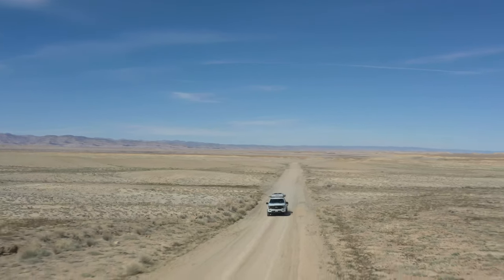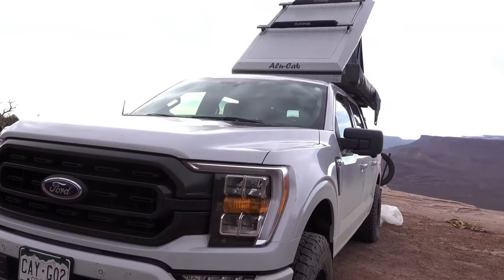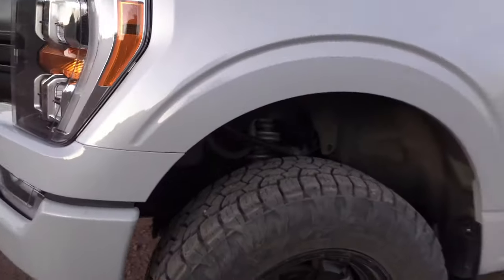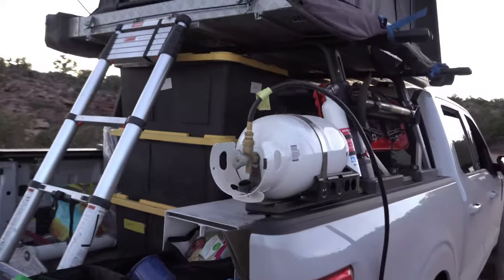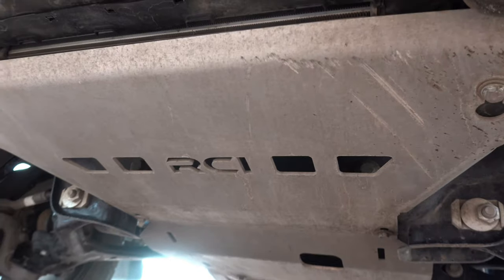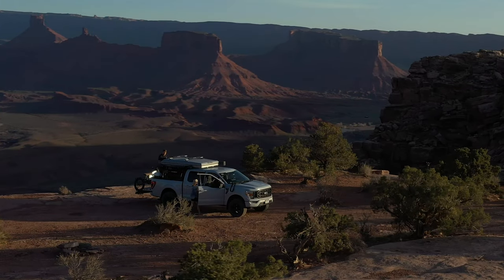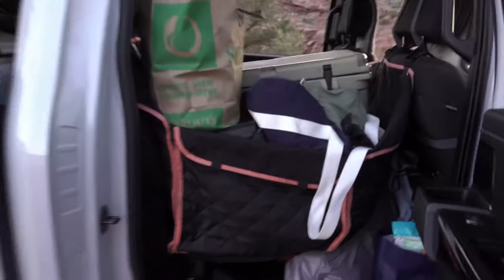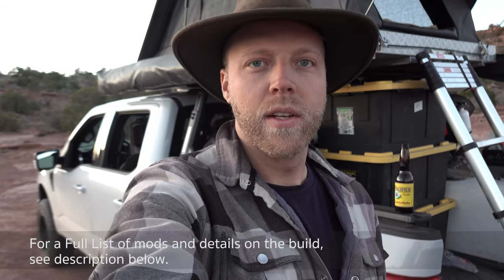DESTINATION BAJA – EP. 1 The Build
It's been a dream of mine to drive the length of the Baja. I don't want to just stick to Highway 1, I want to get off the beaten path, and explore all that it has to offer, but in order to do that safely and comfortably, I need a rig. So this is my build.

The specs are listed below:

Truck: 2021 Ford F150 XLT w/ FX4 package, color Space White
Roof Top Tent: Alu-Cab Expedition
Awning: Alu-Cab 270 Shadow Awning, driverside
Bed Rack: Yakima Overhaul HD system
Propane Tank: Flame King 11lb
Fire Extinguisher: First Alert
Fire Extinguisher Mount: Universal
Tonneau Cover: Retrax Pro MX
Cabinet: American Van
Suspension: Fox 2.5 Level Kit w/ Ford ad-a-leaf in the rear
Wheels: Fuel Shok 18" 0mm offset
Tires: Toyo Open Country AT3, 275/70r18
Armor: RCI Skid Plates

This is Ep. 1 of my journey down the Baja.

End.

into the description of your content. That's all! (Note: for instagram: "Music by @monawonderlick" will do)